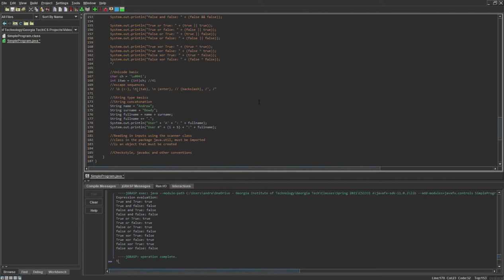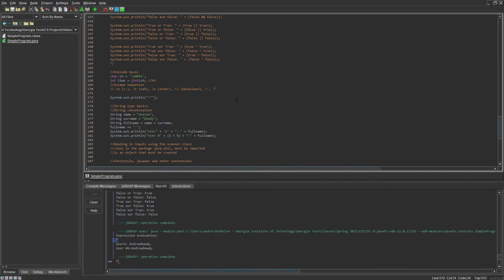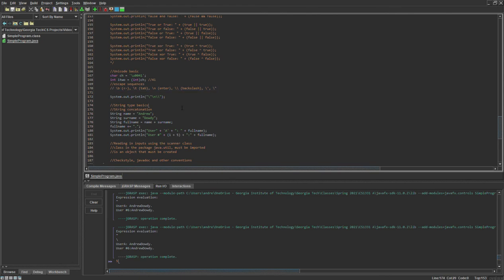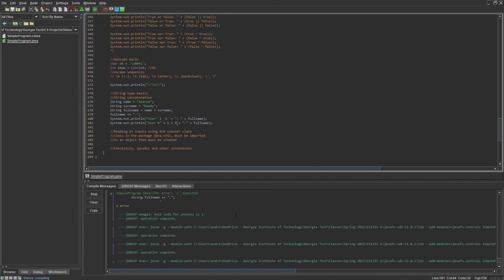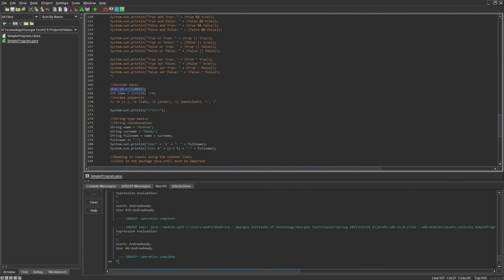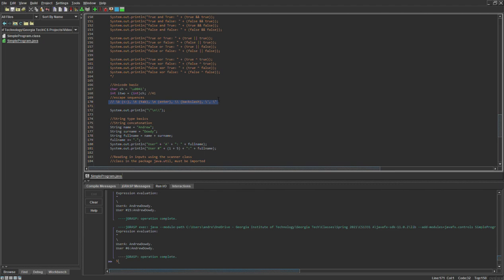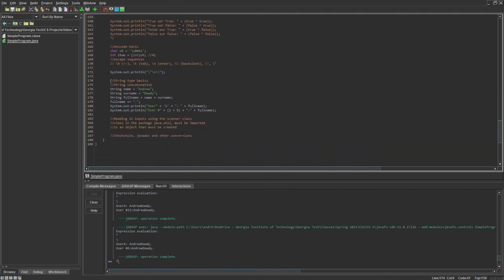Java Basics E9 - Unicode and String Concatenation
In this video I talk about the character and string variable types.